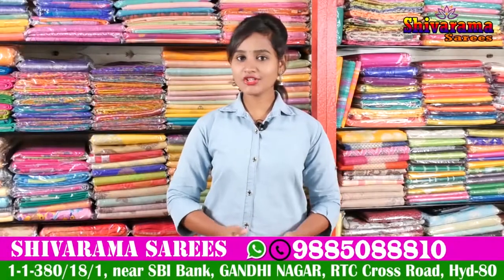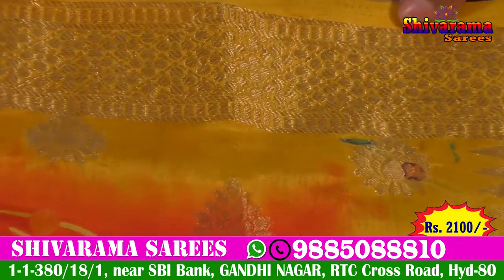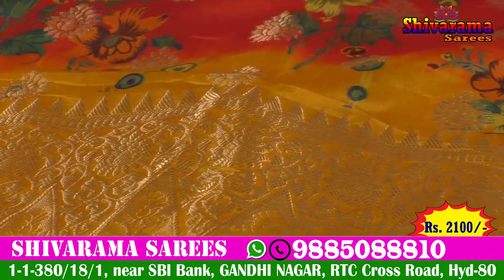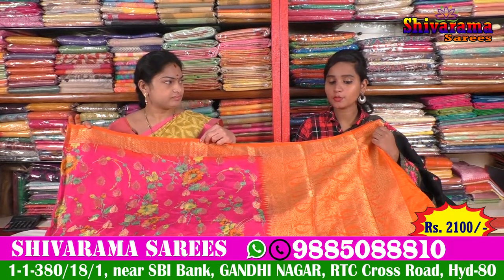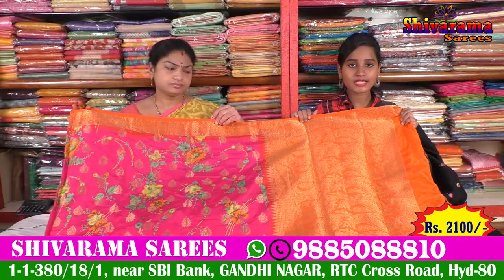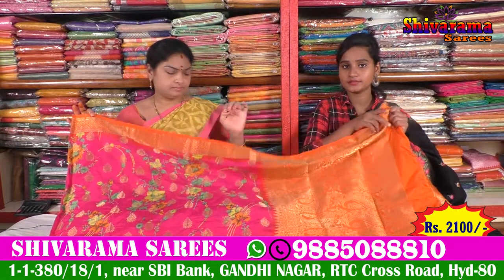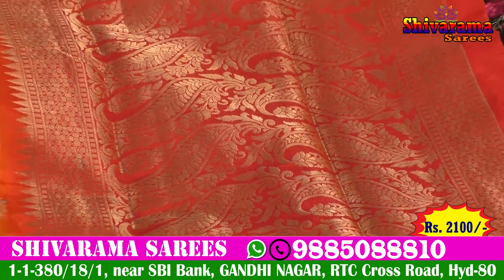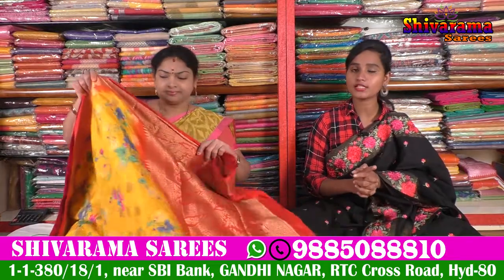Banaras Fancy Sarees | Dassehra Special Sarees | Ep20 | Shivarama Sarees